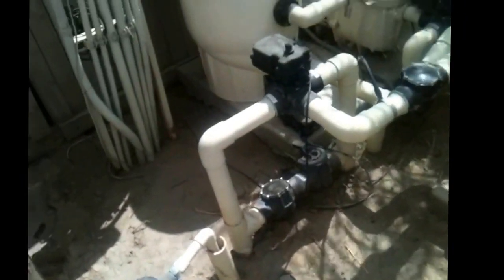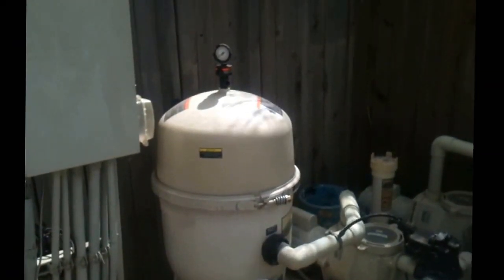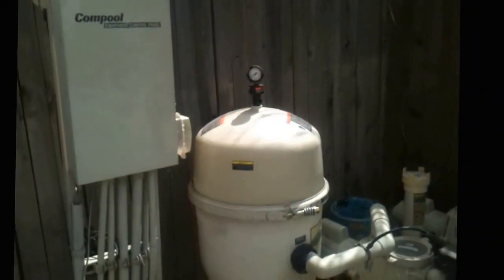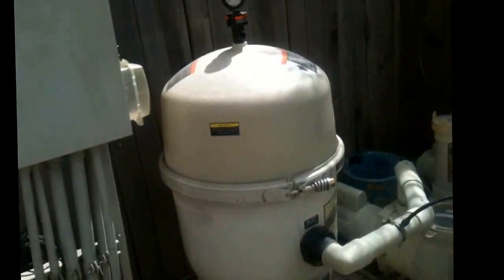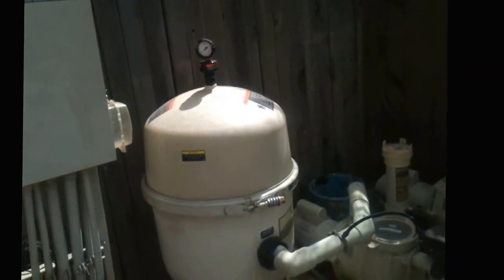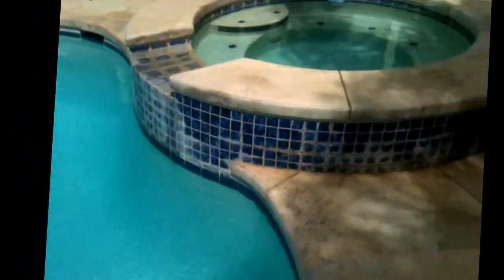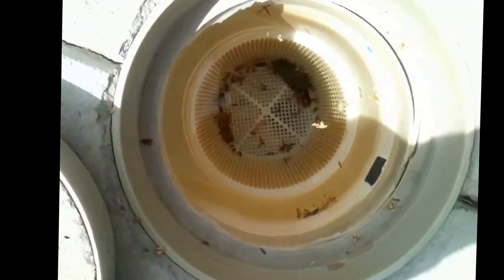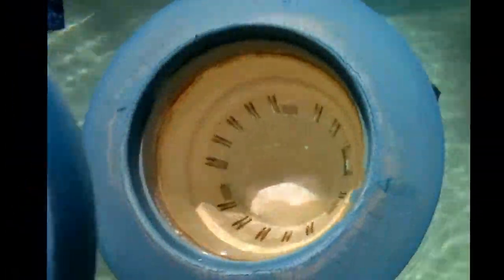Pool filter lid blowing up Causes